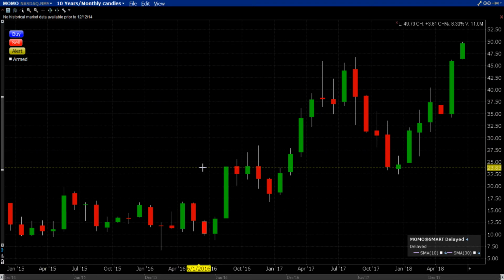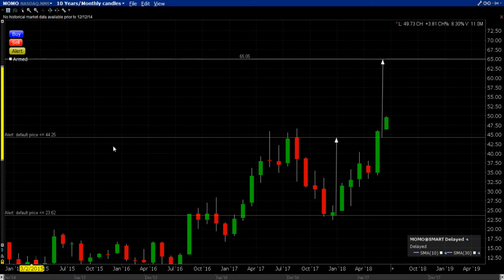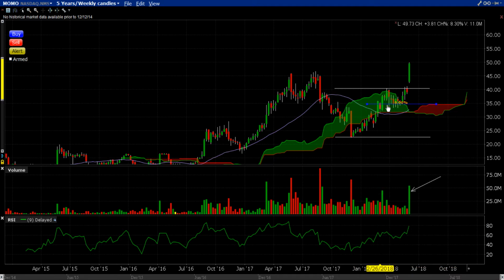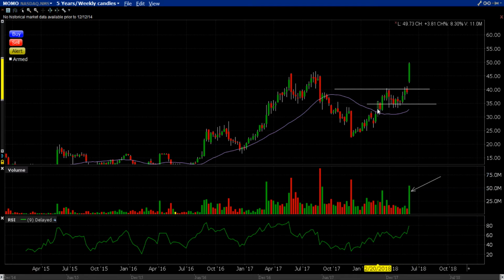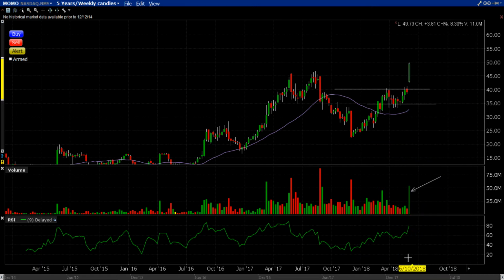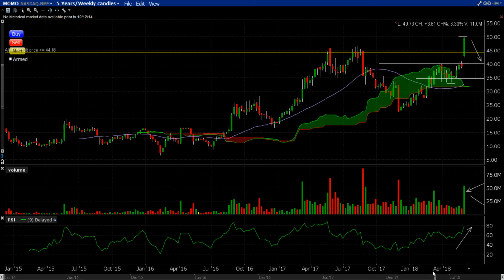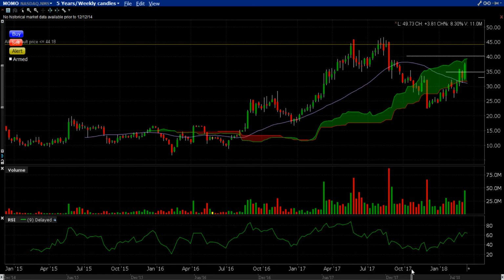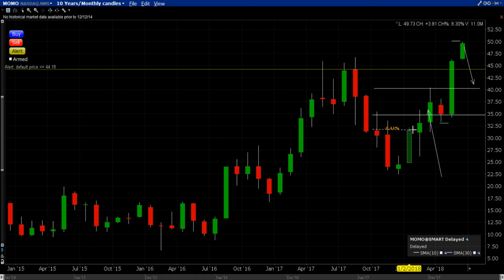Secretwars #0094 - Momo Inc. confirmed Stage 2 breakout!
Screaming BUY! Harmony attained with monthly and weekly confirmed breakout. $momo $study